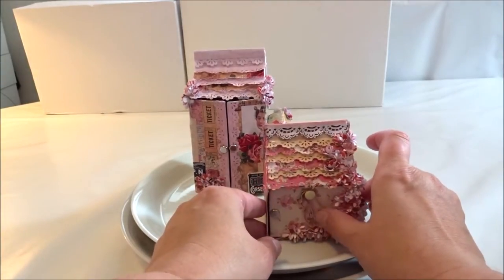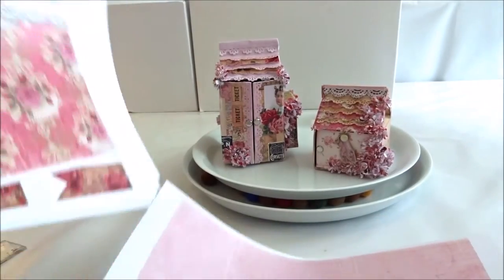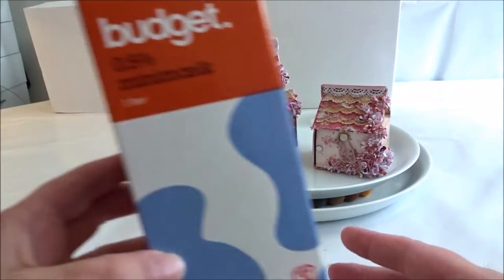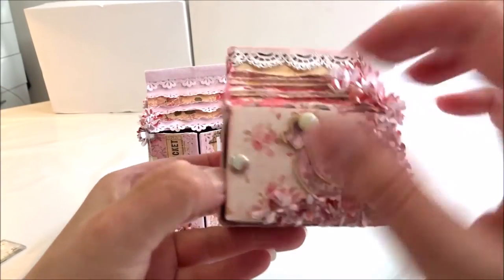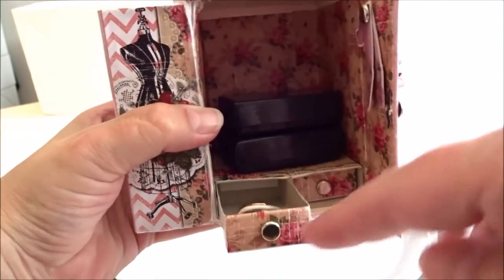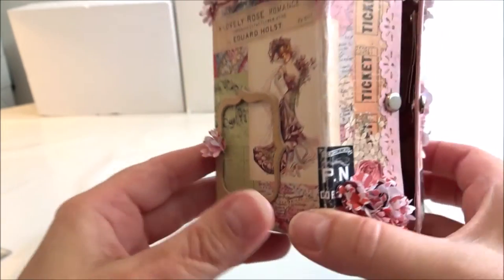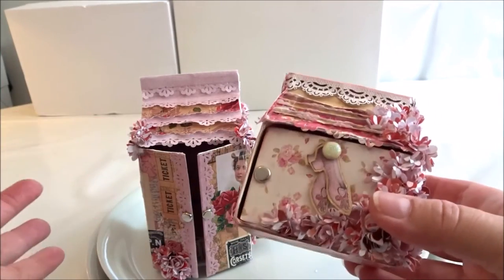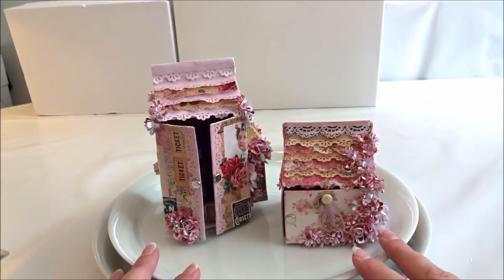Victorian Romance Boudoir Accessories Part 2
Guest designing for Ephemeras Vintage Garden - Garden Klub kit Victorian Romance.

This is the second video of a series of videos that I will be sharing with you how I transform my bedroom into a victorian boudoir with a few items I already had, some recycled stuff and this gorgeous printable journal kit.

Victorian Romance is available in EVGS's Garden Klub.